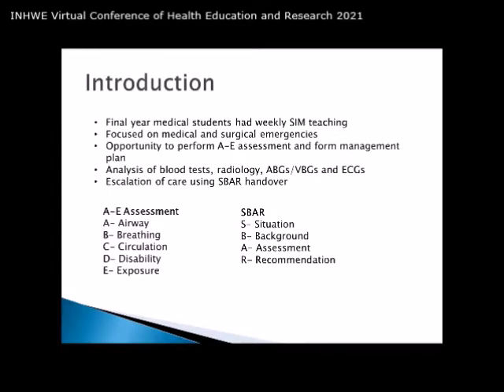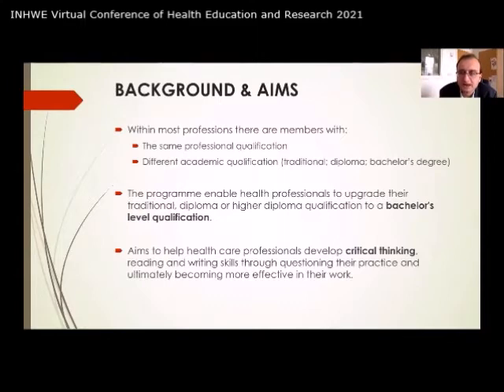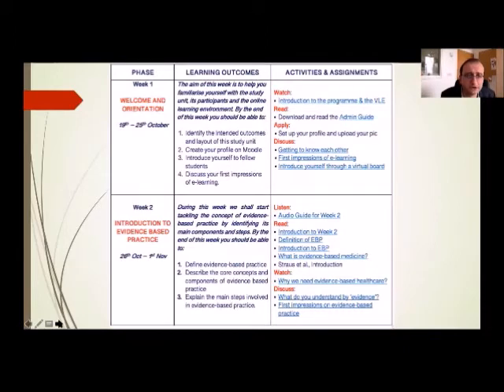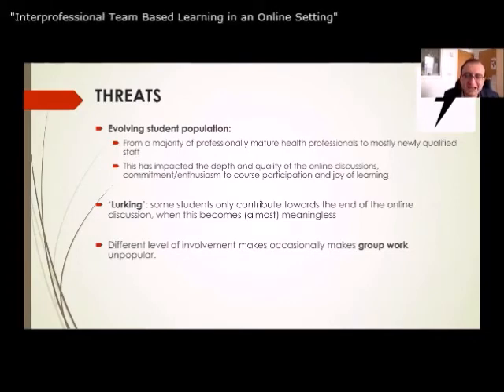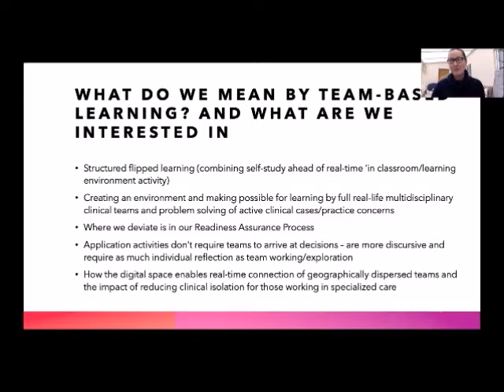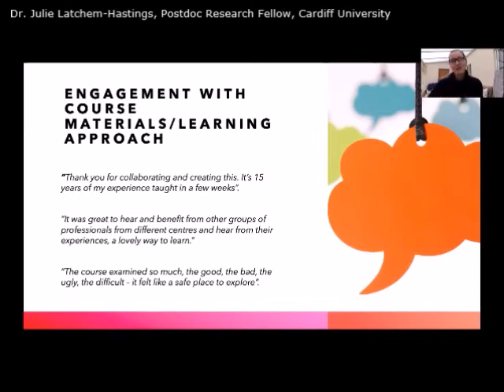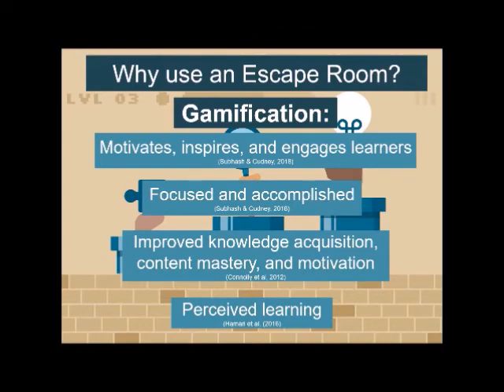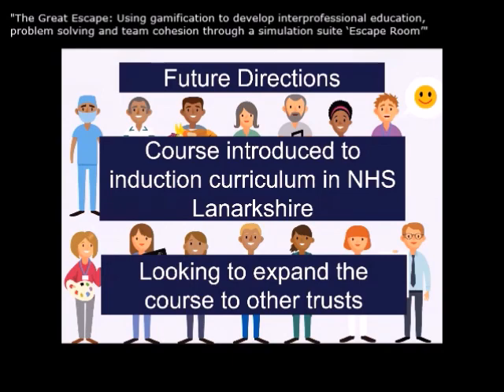INHWEOnline2021​ | Team Based Learning | Thursday 7th January 2021 | 10:30 GMT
Thu_10.30 TBL

Thursday 7th January 2021, 10:30-11:30 GMT
Team Based Learning

"Regular weekly simulated patient scenario teaching increases both confidence and preparedness in final year medical students for finals exams and working as a junior doctor" (2021142)
Dr. Naomi Cruikshank, Core Surgical Trainee, East Sussex Healthcare NHS Trust

"Interprofessional Team Based Learning in an Online Setting" (2021144)
Dr. Josef Trapani, Senior Lecturer, University of Malta

"Taking a virtual ‘Team Based Learning’ approach to interprofessional PDoC education" (2021153)
Dr. Julie Latchem-Hastings, Postdoc Research Fellow, Cardiff University
Dr. Geraldine Latchem-Hastings, Senior Lecturer, Cardiff University

"The Great Escape: Using gamification to develop interprofessional education, problem solving and team cohesion through a simulation suite ‘Escape Room’" (2021158)
Dr. Charlotte Corr, Locum Doctor, NHS

Virtual Conference of Health Education and Research 2021

The 3rd European Conference of Health Workforce Education & Research took place virtually, online with the support of our hosts at the Faculty of Nursing & Midwifery of the RCSI Dublin on Thursday 7th and Friday 8th January 2021.

The INHWE holds the conference to promote interdisciplinary co-operation and critical understanding of the latest research in the field of health workforce education, research, training and development. The event brought together over 200 researchers, educators, trainers and policy makers from around the world.